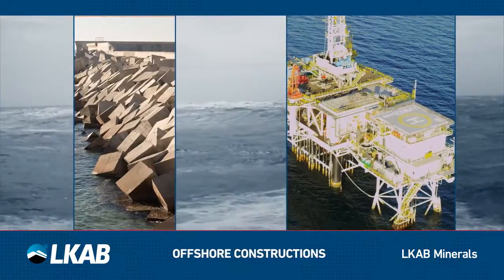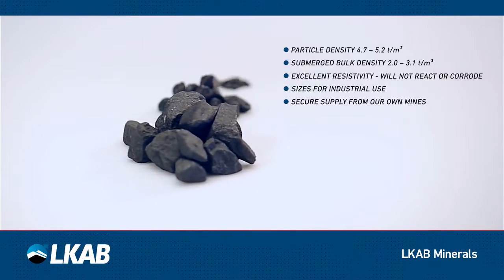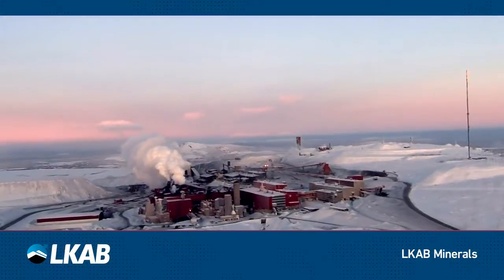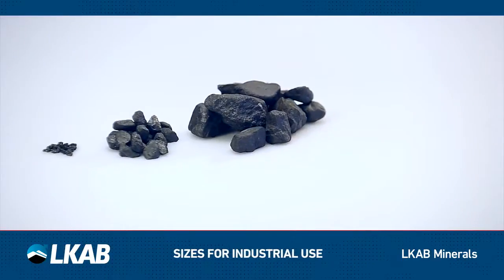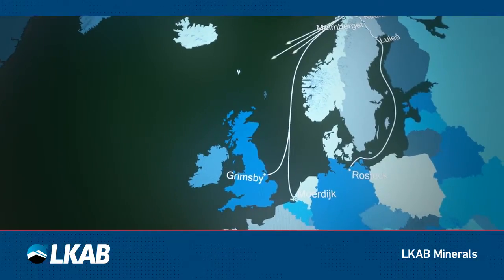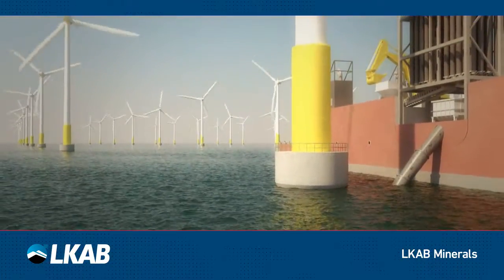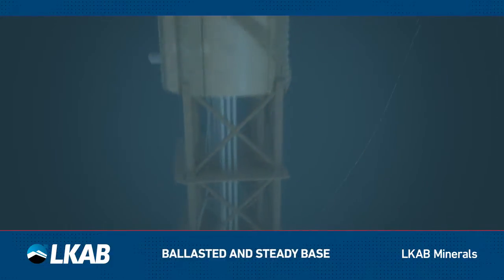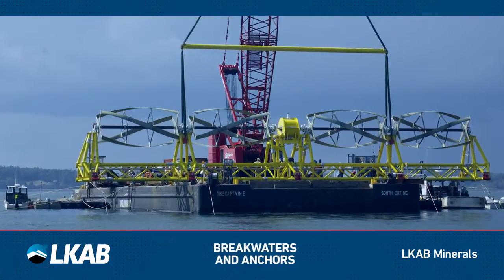MagnaDense for offshore construction projects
The natural mineral product MagnaDense provides high density and heavy weight to offshore constructions such as platforms or wind parks ensuring a stable foundation or to keep these floating and stable for all wind and sea conditions.